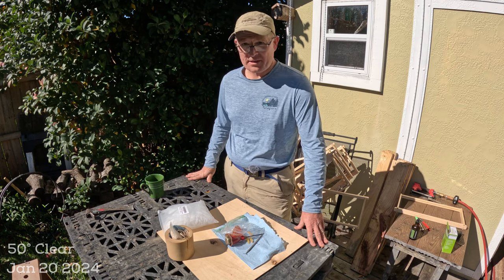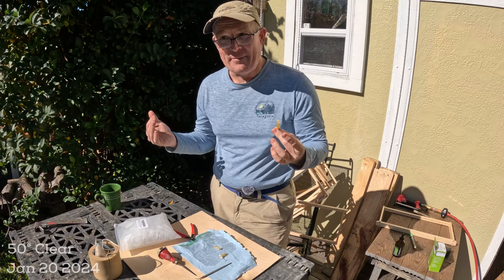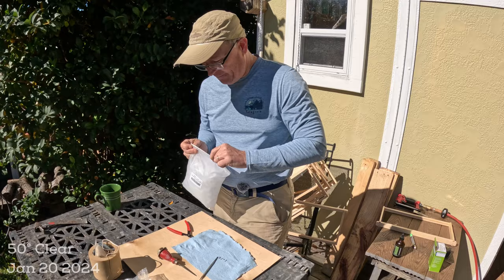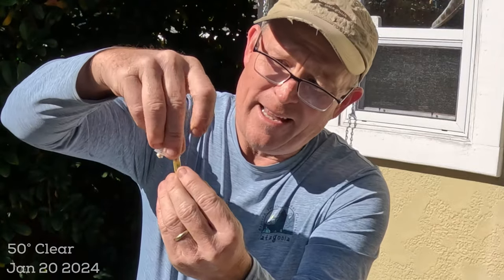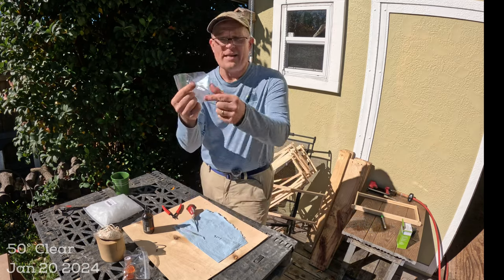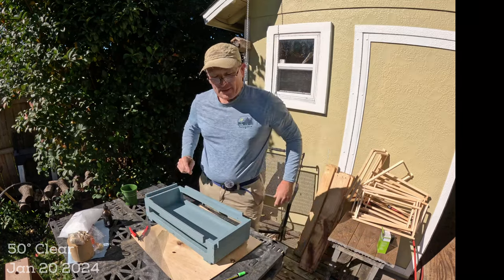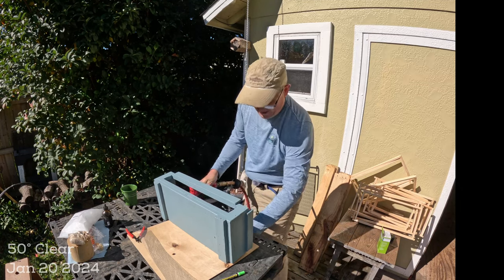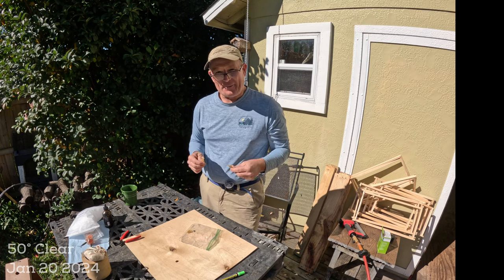Make Your Own Extended Release Swarm Lure Vials - Jacksonville FL Zone 9b